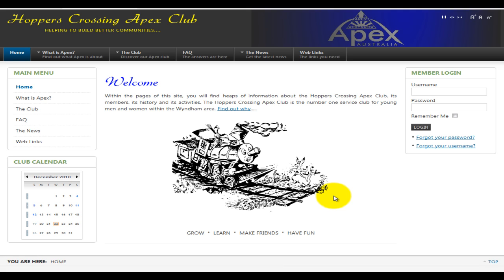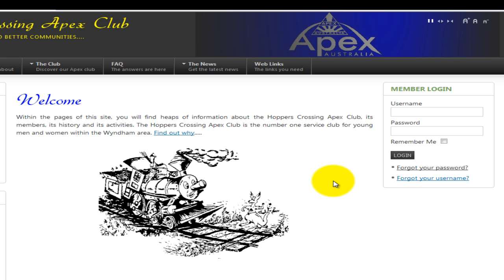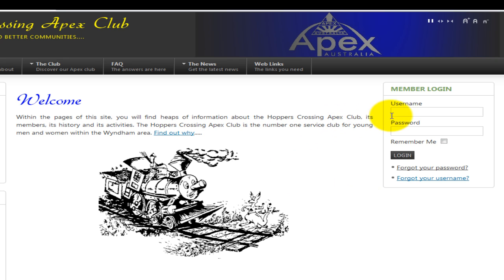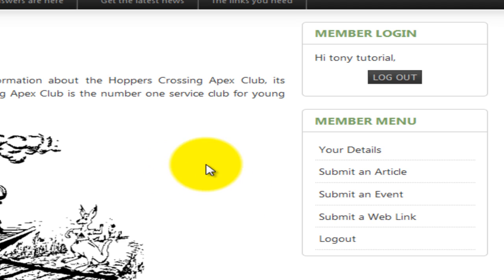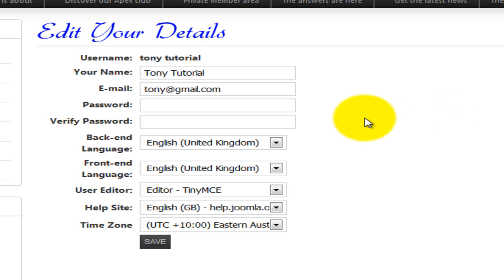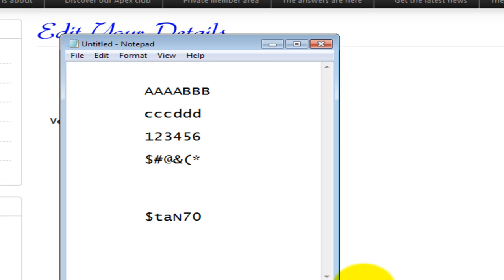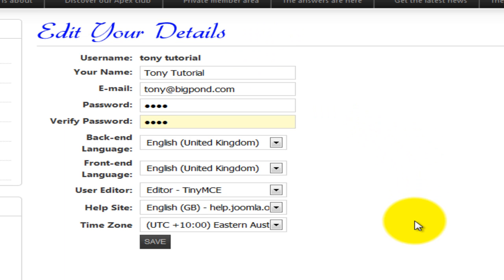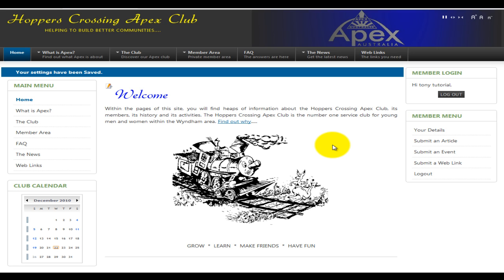Tutorial - Managing your user name, password and e-mail address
This is a video tutorial to assist members of the Hoppers Crossing Apex Club manage their passwords and e-mail address within the Hoppers Crossing Apex Club web site located The web site is Joomla! CMS based, so the tutorial will also be relevant to other CMS based websites.